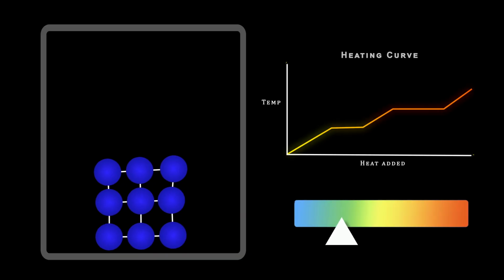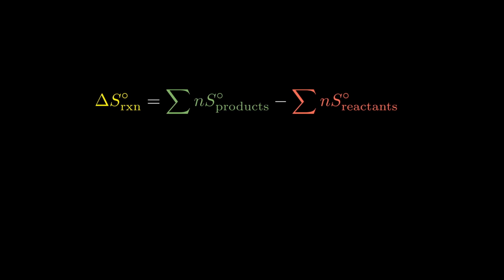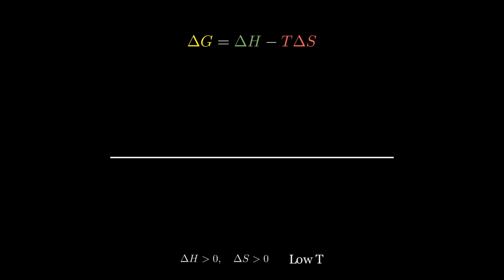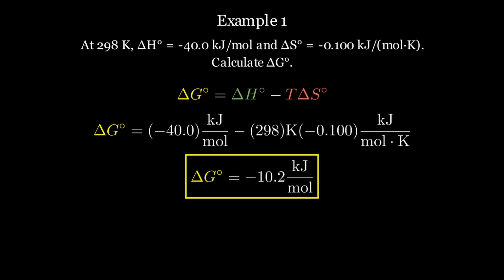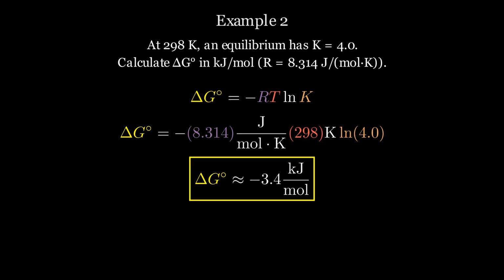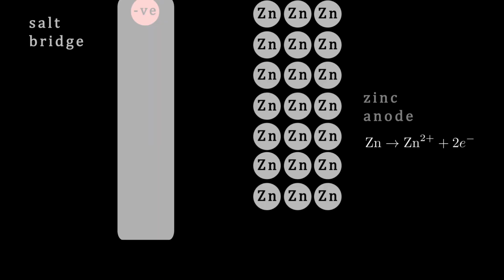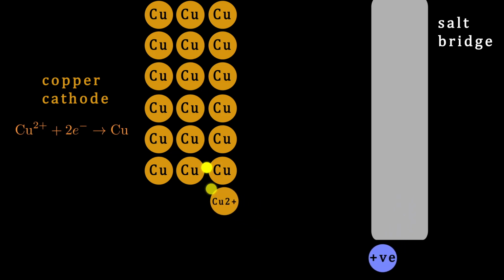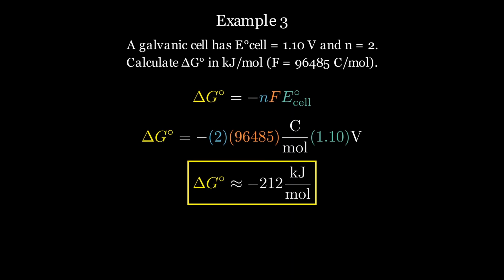Thermodynamics & Electrochemistry - AP Chemistry (Unit 9)